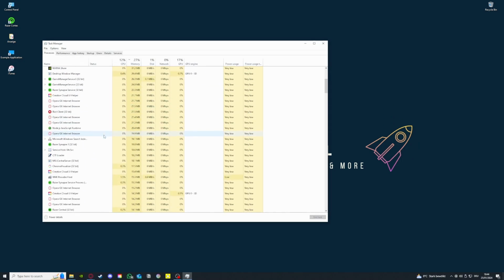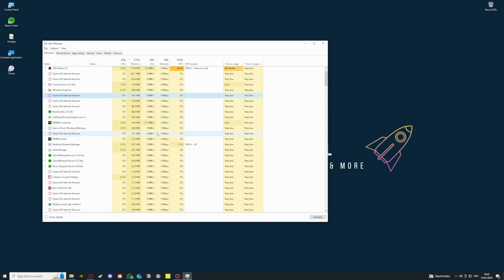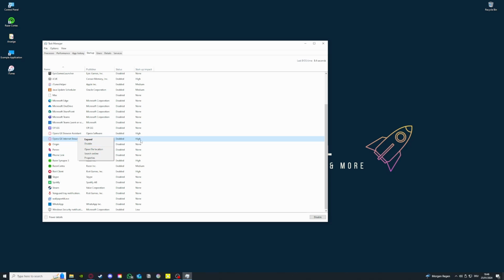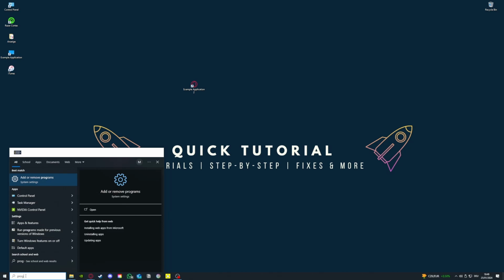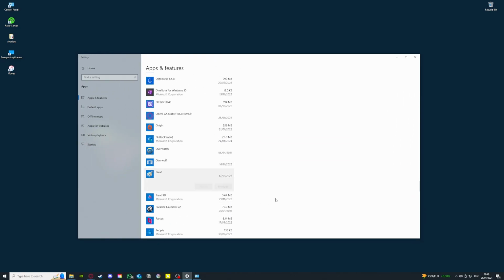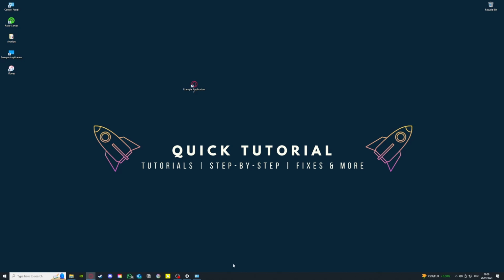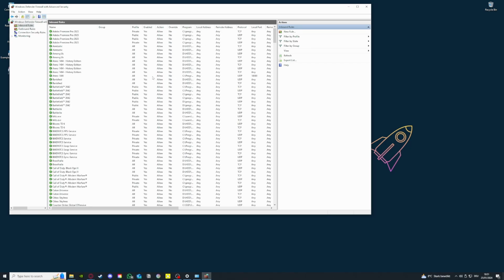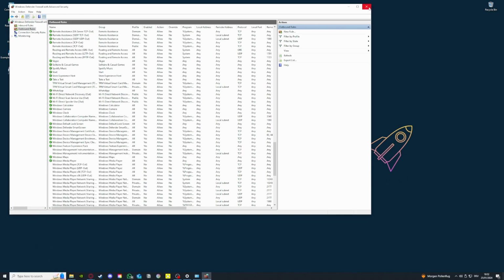Photo Pos Pro Keeps Crashing? Fix Freezing & Black Screen (2026)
Photo Pos Pro keeps crashing? This tutorial fixes crashing, freezing and black screen problems when running Photo Pos Pro on Windows 10 and 11.

These are the Windows-level fixes that resolve most Photo Pos Pro problems — no downloads and no extra software needed. They run quickest-first, so work through them in order and stop as soon as Photo Pos Pro is working again.

0:00 Intro
0:45 Work out how the app is actually failing
1:30 Check for updates
2:15 Force close it with Task Manager
3:50 Restart your PC
4:35 Disable auto-start services
5:20 Clear the cache
6:00 Repair via Control Panel
8:20 Reinstall as a last resort

Stop Photo Pos Pro from crashing on Windows 11
Fix Photo Pos Pro fatal error
Photo Pos Pro crash fix 2026
Repair Photo Pos Pro after crash
Photo Pos Pro unexpected shutdown – fix